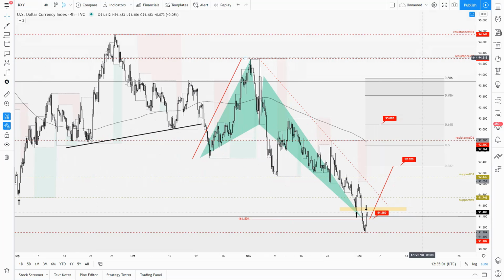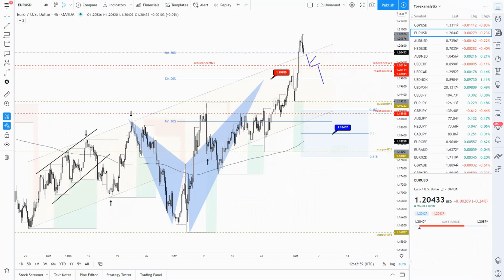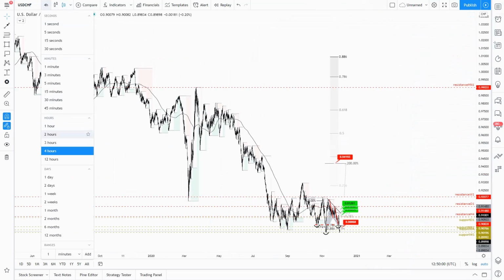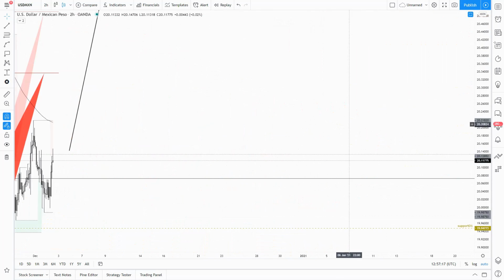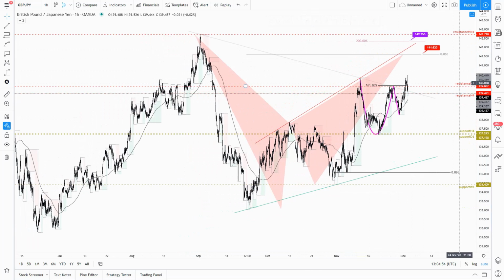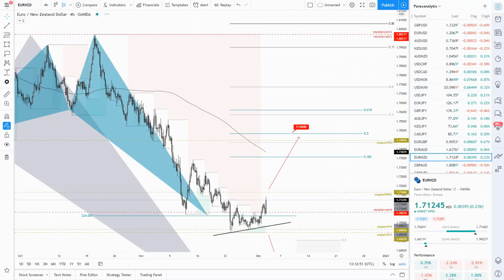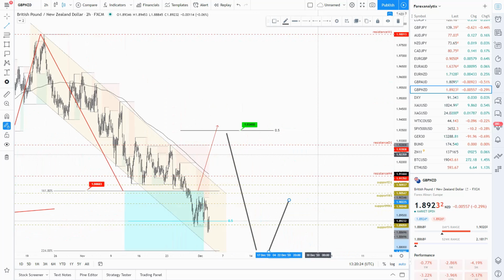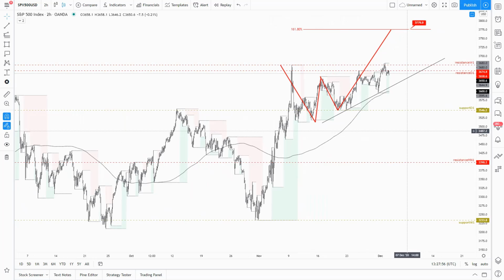Trading Strategy || December 2, 2020 || Harmonic Patterns by André Cardoso